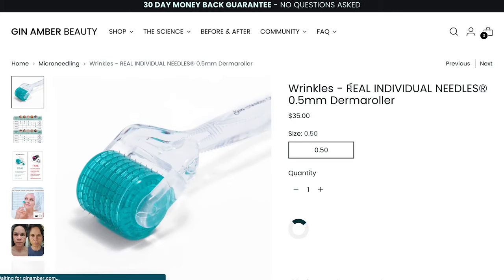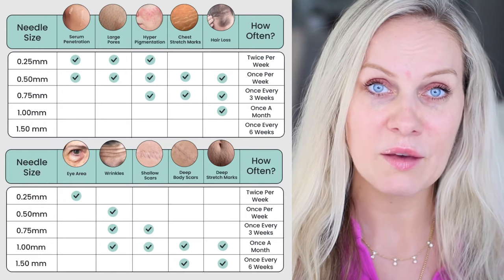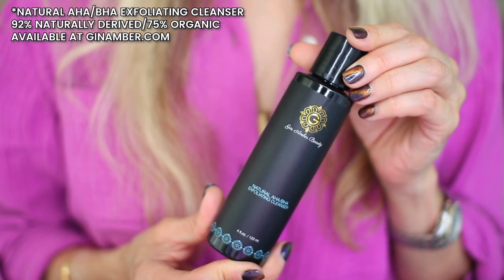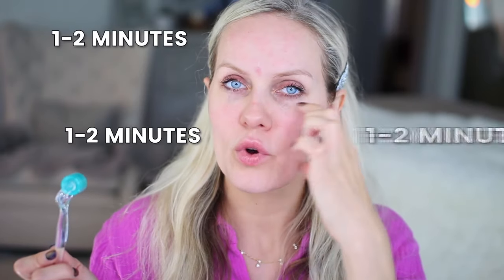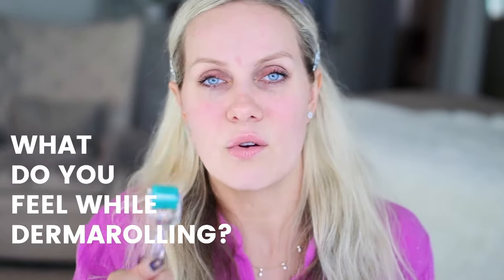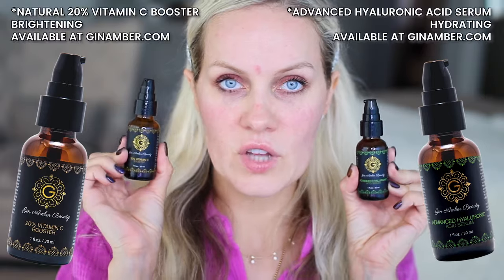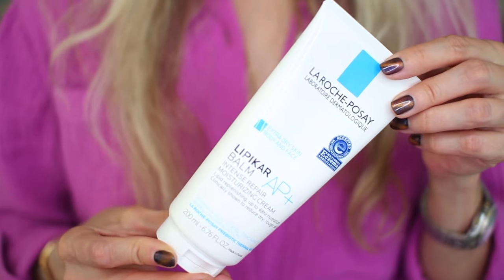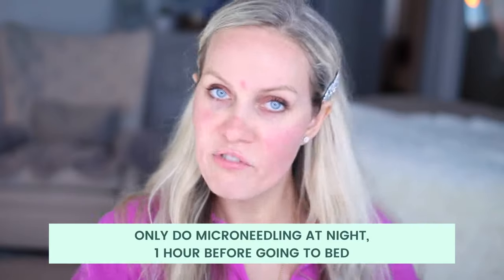DERMAROLLER 101 FOR BEGINNERS - HOW TO USE DERMAROLLER AT HOME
Dermaroller 101: How to Properly Use a Dermaroller at Home - Step by Step

Looking for a safe and private space to talk about health and skin struggles?

🔹🔹🔹🔹👇 I share FREE beauty tips here 👇🔹🔹🔹🔹

CHAPTERS:
0:46 WHO BENEFITS FROM MICRONEEDLING?
2:34 WHAT IS MICRONEEDLING?
2:59 REAL VS FAKE DERMAROLLERS
4:11 HOW TO DISINFECT DERMAROLLER
5:00 BEST SIZE FOR BEGINNERS
6:09 HOW OFTEN TO INCREASE THE SIZE OF YOUR DERMAROLLER
7:22 SKIN PREPARATION
9:35 CORRECT DERMAROLLER TECHNIQUE
11:19 DOES 0.25MM DERMAROLLER HURT?
11:29 WHAT AGE CAN I START USING DERMAROLLER?
11:52 HOW TO USE DERMAROLLER ON EYE ZONE?
12:09 WHAT YOU SHOULD FEEL WHILE DERMAROLLING?
14:13 HOW TO USE DERMAROLLER ON THE LIPS?
14:18 HOW TO USE DERMAROLLER ON THE NOSE?
15:00 WHAT TO APPLY BEFORE OR AFTER DERMAROLLER?
18:04 IS IT NORMAL TO BLEED AFTER DERMAROLLING?
18:49 AFTERCARE GUIDELINES
20:47 WHEN SHOULD I USE THE DERMAROLLER?

I'm a European(LT) living in Miami